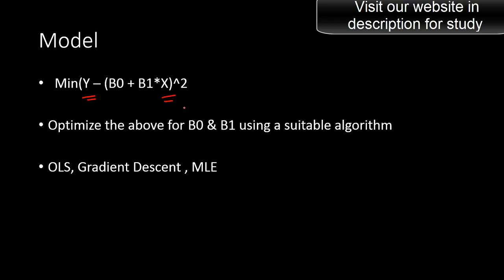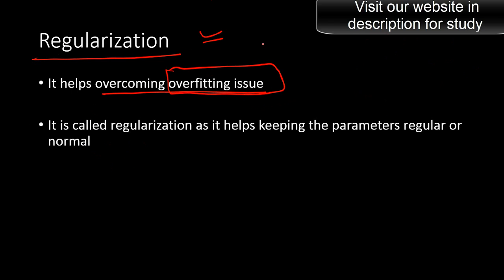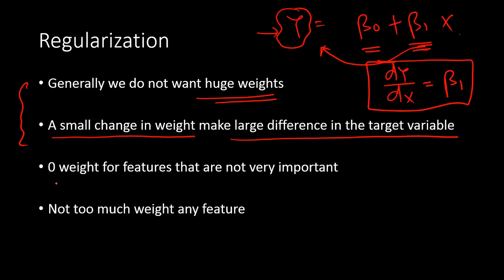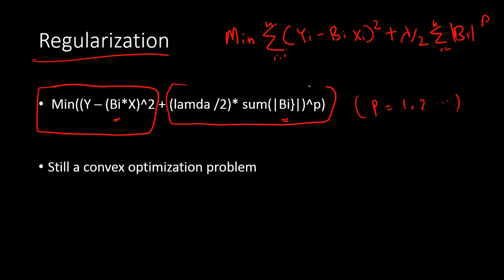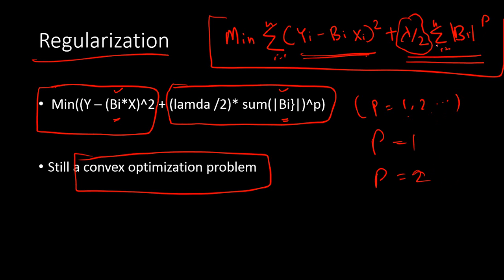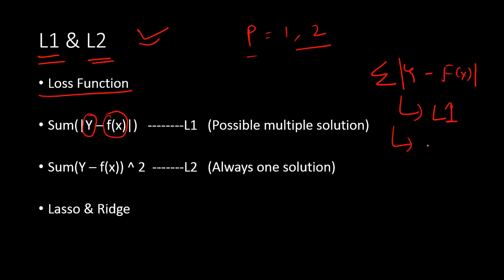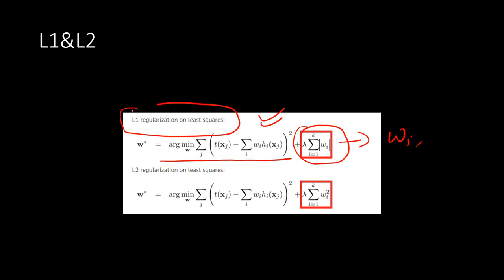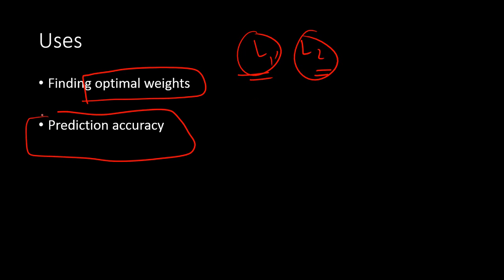What is Regularization | Model Over-fitting | Lasso | Ridge Regression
regularization is a technique that helps overcoming over-fitting issue i machine learning models. It is called regularization as it helps keeping the parameters regular or normal. The common techniques are the L1 and L2 regularization techniques also commonly known as Lasso and Ridge Regressions.